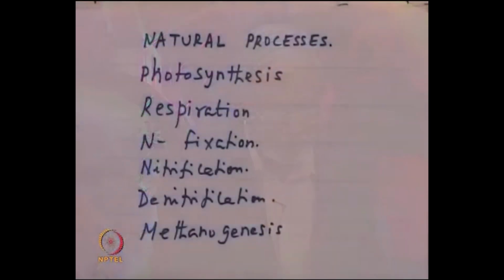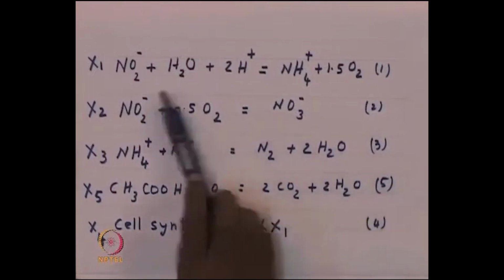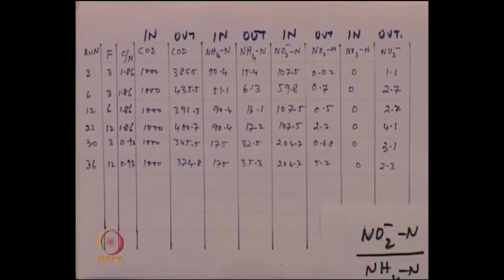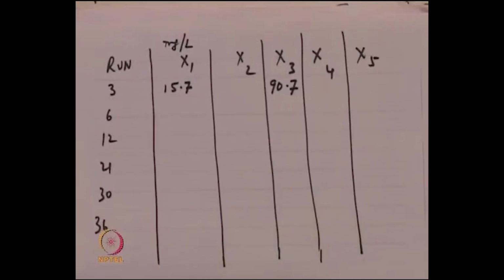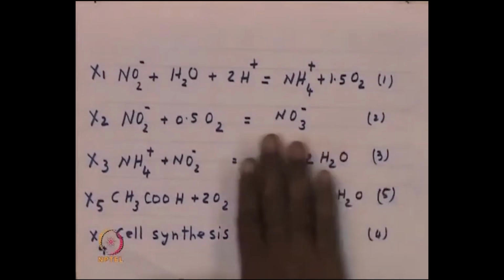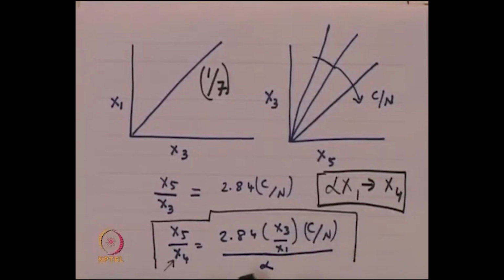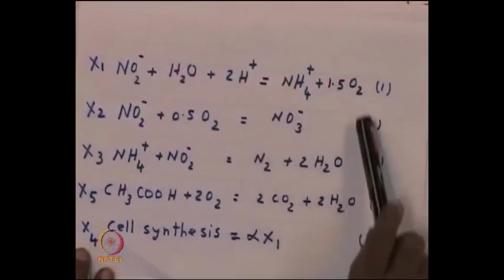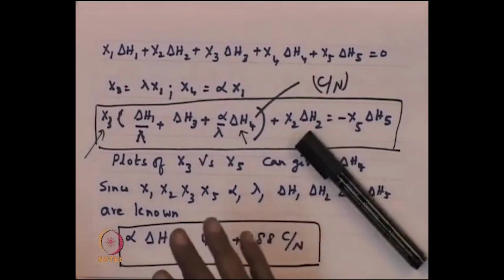L9-Modelling Multiple Reactions in Soil Environment : III